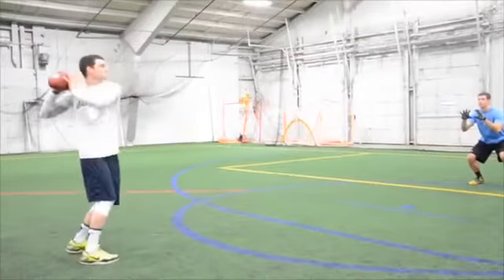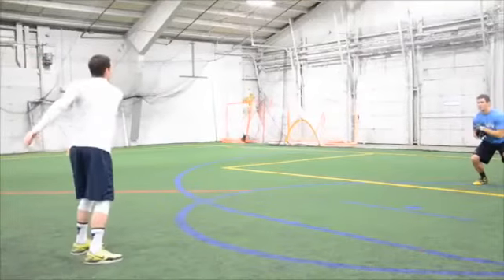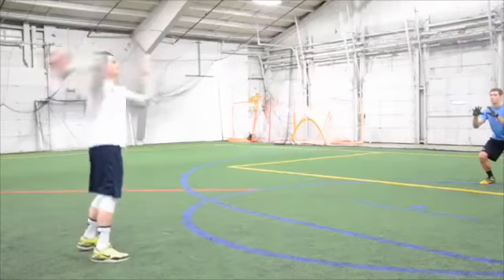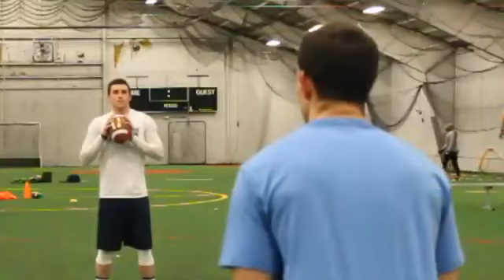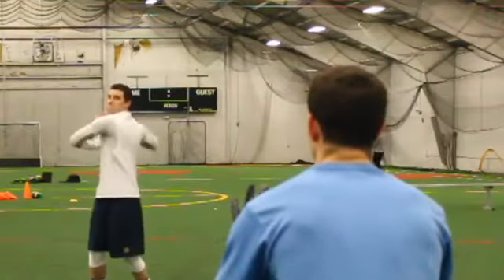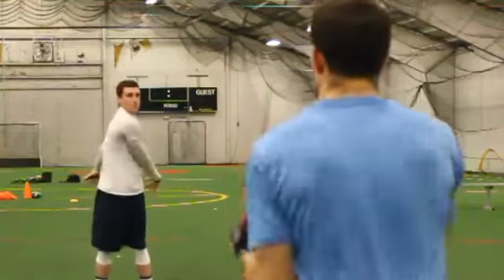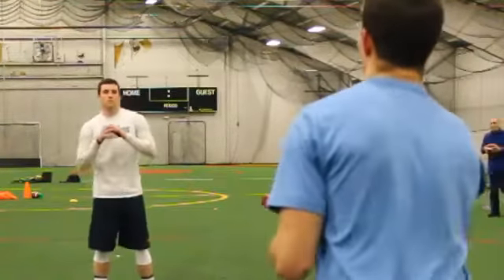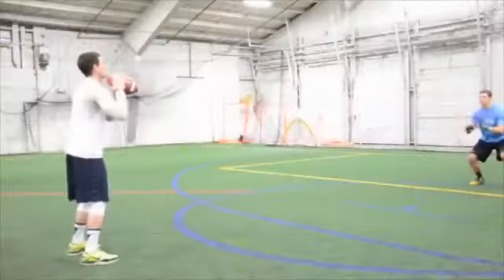Warm Up Stationary Feet Throws | Football | Quarterback | Playbook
Learning how to throw a football like Tom Brady or how to teach football to beginners can all be learned from Playbook’s instructional basketball videos. We have many playlists with various football plays and drills for you to learn how to coach your youth football players."